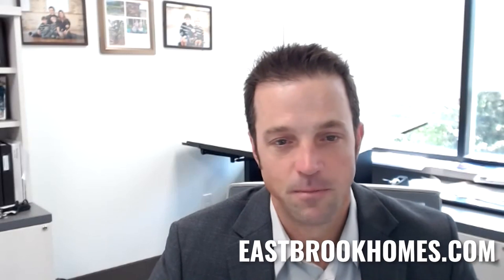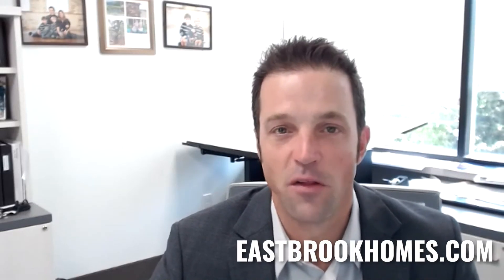At Home with Eastbrook Homes: Community Creation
When you drive into an Eastbrook community, you'll notice a subtle sense of arrival. This podcast covers the details, creativity, and work that goes into planning a community. Listen as VP of Land Development, Michael McGraw, discusses Eastbrook's specific approach to community development, as well as what new projects he's excited about. Listen to this week's At Home with Eastbrook podcast!